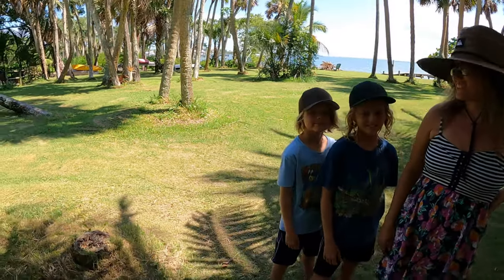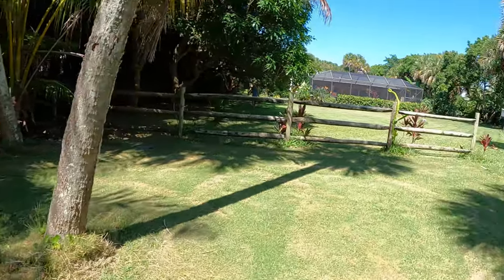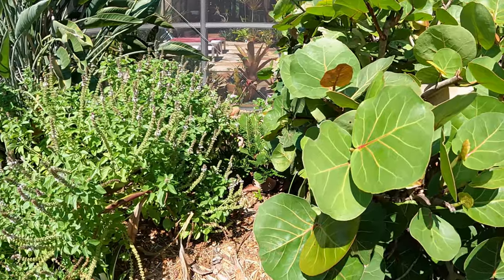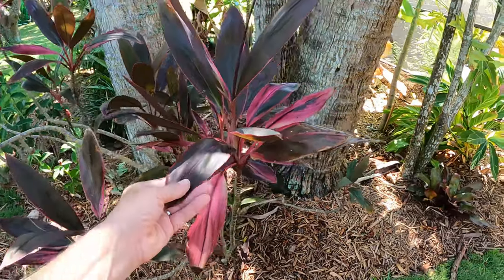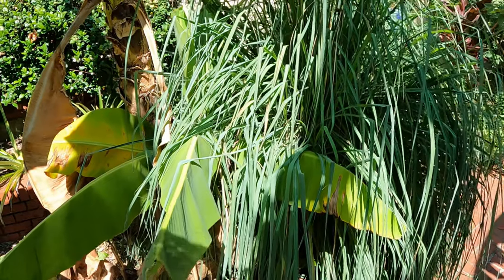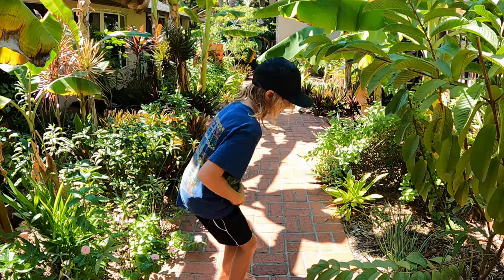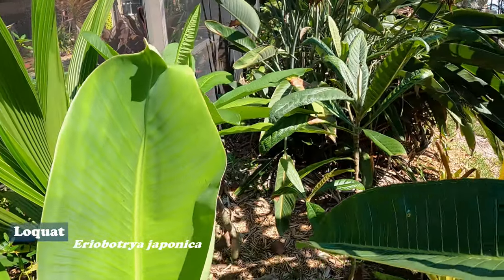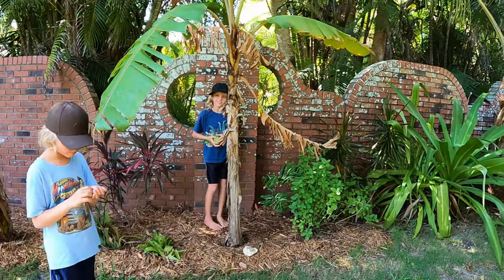Florida Organic Edible / Tropical Garden Food Forest Tour | August Zone 10a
Florida Organic Edible / Tropical Garden Food Forest Tour | August Zone 10a coastal central Florida. Enjoy!